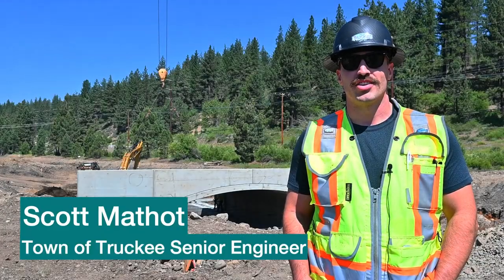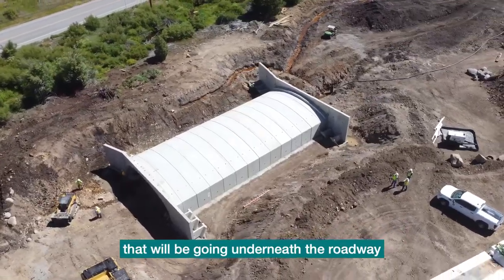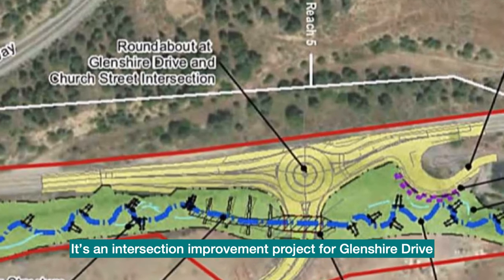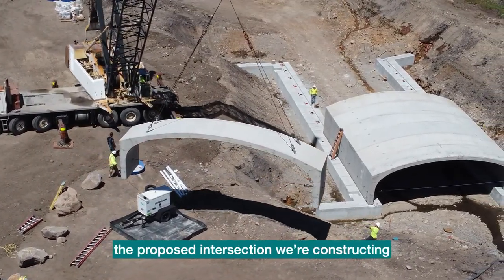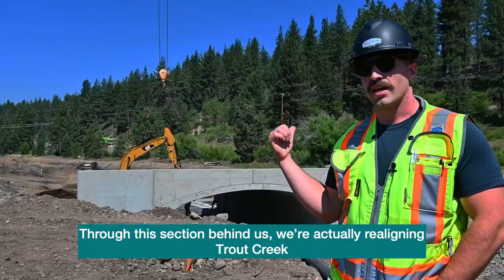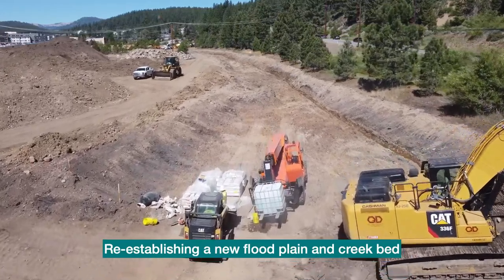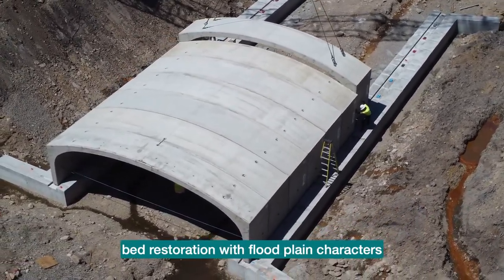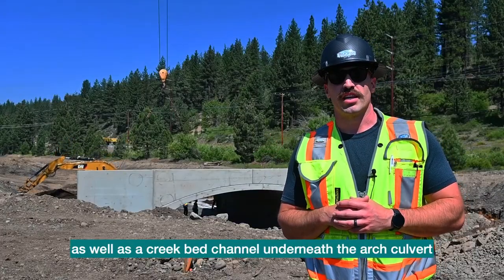Precast Arch Culvert Bridge Helps Restore Creek | Jensen Precast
Jensen Precast Lockeford manufactures an arch culvert bridge designed by Pretek Group and installed by Q&D Construction in Truckee, California. The 82 foot span includes 14 arches with wing walls on each end of the culvert.